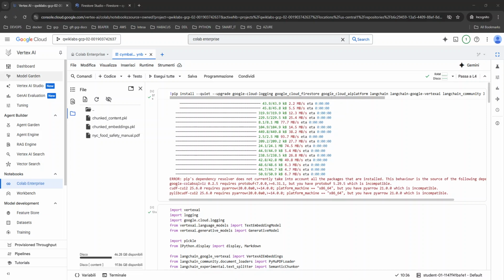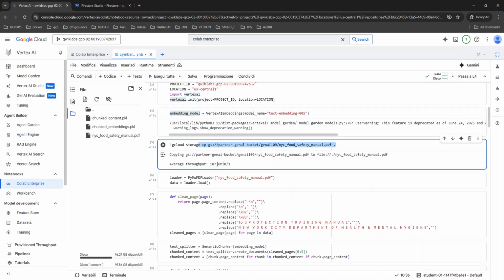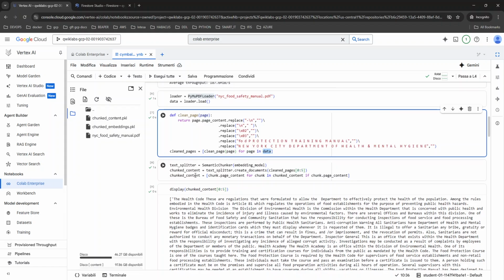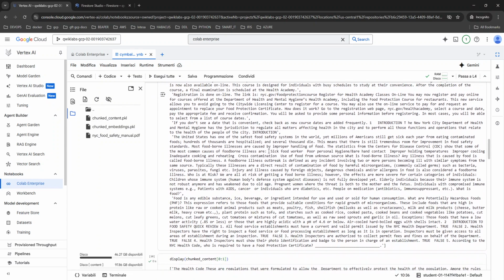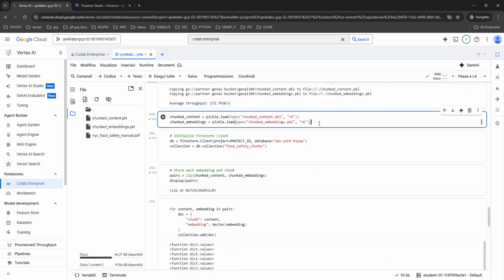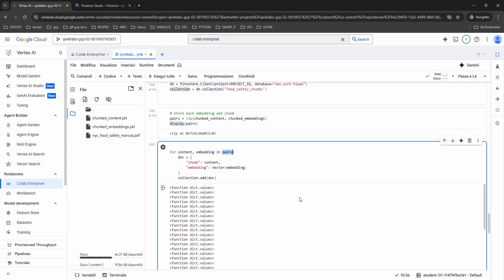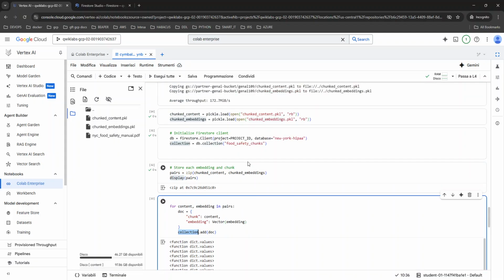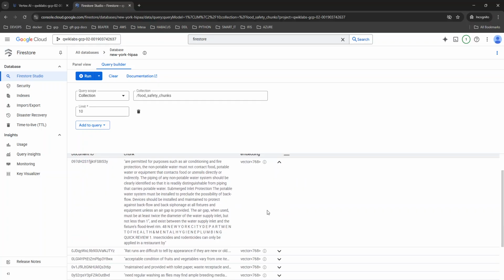Vertex Colab with Firestore as a Vector Store - Part 1